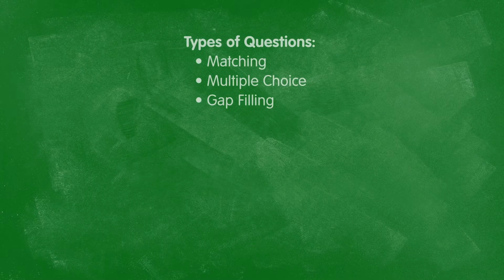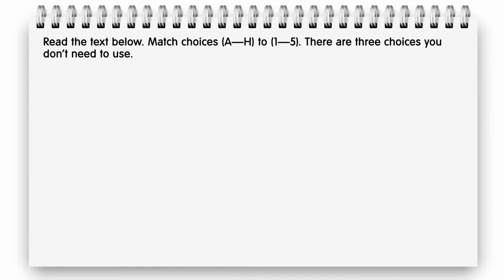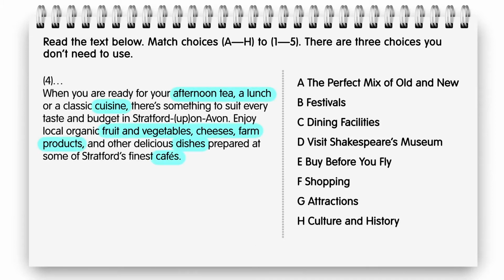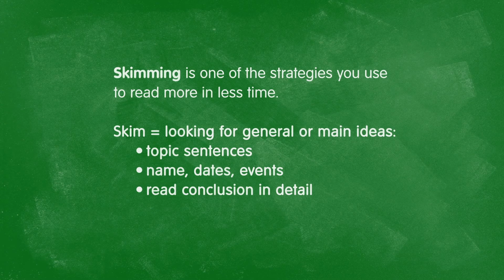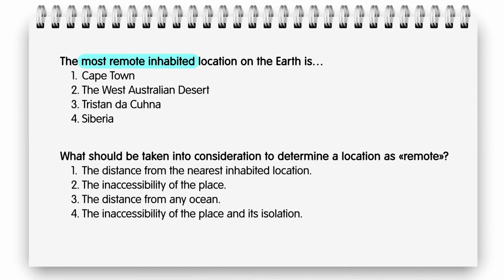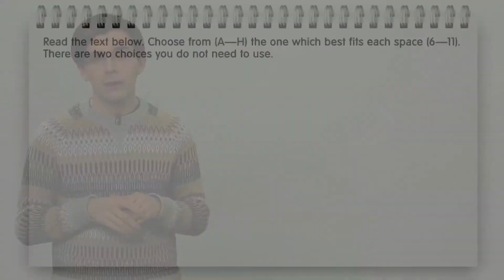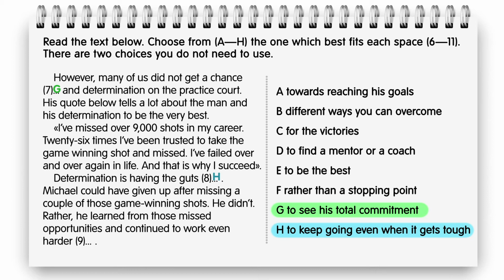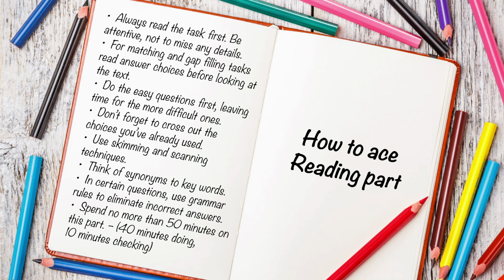Module 3. Educational Sphere. Lesson 3: Foreign Languages. Exam Strategies. Reading